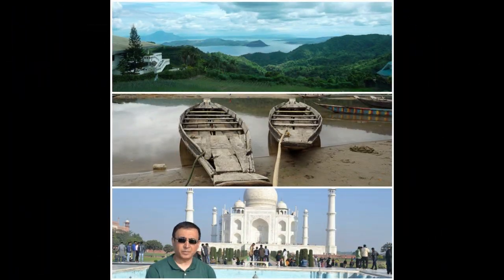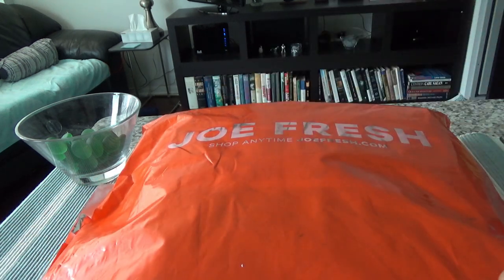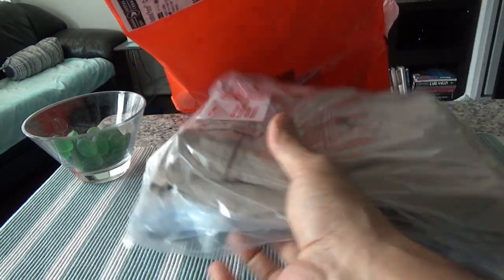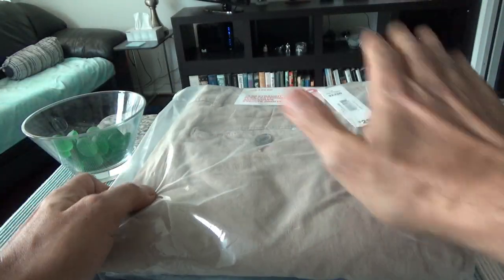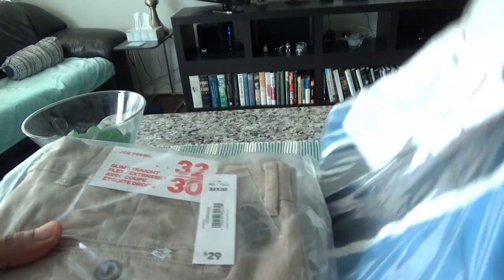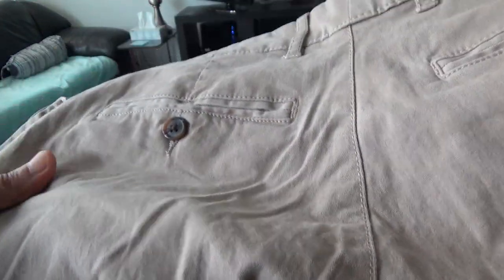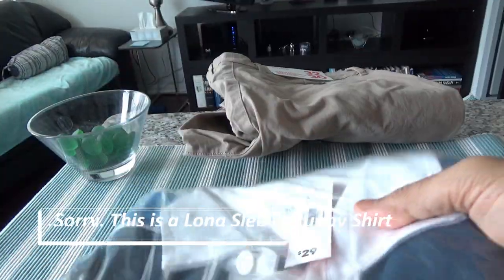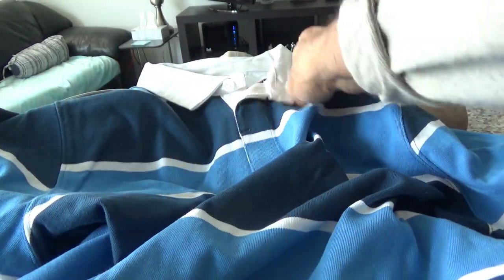Joe Fresh Clothes Are Any Good? | Unboxing & Review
Joe Fresh is a Canadian fashion brand and retail chain owned by Canadian supermarket chain Loblaws Inc.

Joe Fresh is known for its inexpensive clothes which are colorful, looks good, and very cheap.

I have had mixed opinions about Joe Fresh. Some people say they are too cheap and not good quality clothes and some others say Joe Fresh provides quality clothing reasonable prices.

In this video, I will look at some Joe Fresh clothes and will provide my honest review.